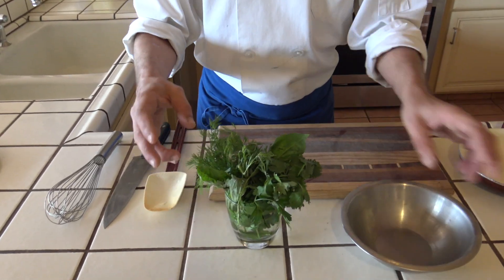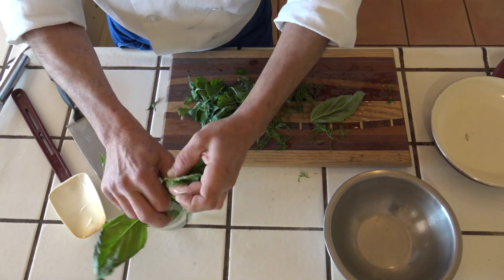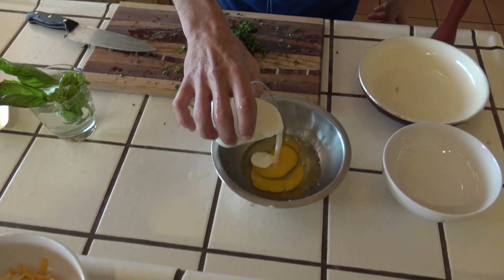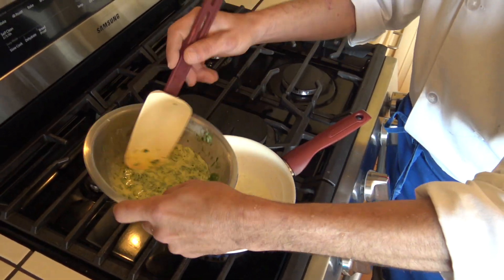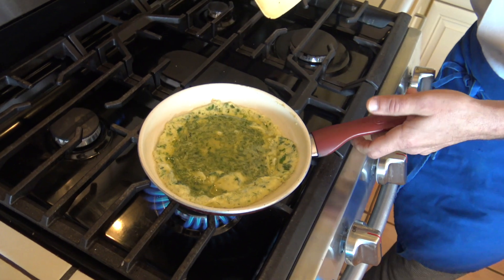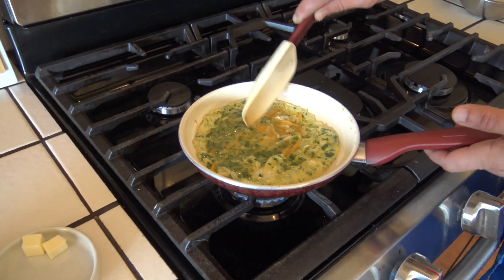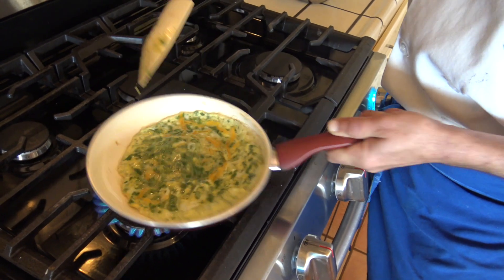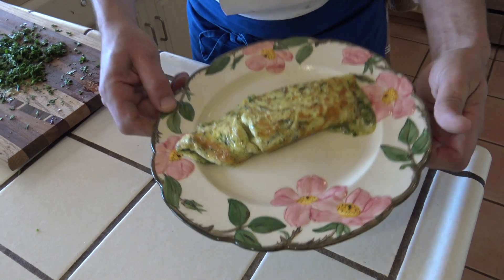How to Make French Omelet Recipe with Herbs, Cheese and Beautiful Crust.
There are 1,000 ways to make a perfect omelet. Here is our omelet recipe you can cook every week and never be bored with it.
In order to cook the omelet, you need the omelet pan to get quite hot. Well, it is better if you watch me. This will be a French omelet with herbs, cheese and a beautiful crust.

For the herbal assortment, use one teaspoon each of the following herbs, chopped:

Parsley, Dill, Tarragon, Cilantro, Basil.
50 g of cheddar cheese.
 Some butter for cooking (about 30 g)
2 eggs
30 grams of cream

Directions:
Whisk the eggs and cream together with the herbal mixture
Heat the pan and add the butter and the herbal mixture all at once
As soon as you add the butter and the herbal mixture, shake the pan a few times, return it to the heat, and leave it, watching it, until there is slight colorization underneath the mixture.
Now, add the cheese, and reduce the fire.  Allow the cheese to melt and then bring the fire back to full heat.   Add some additional butter and make sure that it goes underneath the omelet for final colorization.
With a spatula, turn half of the omelet onto the other half.  Flip the omelet onto the plate.

making an omelet
omelet is
your omelet
omelet is fluffy
fold the omelet in half
a fluffy omelet
is a western omelet
omelet pan
a good omelet
omelet or a mousseline omelet
my omelets
and cheese omelet
the omelet has
flip the omelet
egg omelet
roll the omelet
you ca n't make an omelet without
reheating an omelet
baked western omelet
how many eggs
slide the omelet onto a plate
and bake the omelet in a
classic omelet
classic French omelet
omelet , eggs
let the omelet cook
filling omelet
love omelets
i love omelets
the omelet does n't
a muffin tin denver omelet
omelet comes
an omelet pan or
the omelet is set , about
for a 2-egg omelet
omelet took
cooking eggs makes
omelet fillings
a ham and cheese omelet
omelet is as easy
omelets are delicious and perfect for
frequently asked questions omelet or omelette ? good question
this asparagus omelet is perfect for breakfast
fastest omelet maker
denver " ) omelet usually includes bell peppers
the omelet cooks
omelet is a pan
omelet is a basic dish
omelets are just eggs
the omelet king
for omelet making
omelet is ready in about
crab and cream cheese omelet
for a 2-egg omelet , a 9-inch skillet for 3 eggs
omelet features a
omelet turns out
of the omelet has set
cheese , this denver omelet
day , so make suretokeep up with his
basic omelette recipe makes no-fail , delicious omelettes
the omelet innards
omelet sit
the omelet world
also , from timetotime make an omelette that
omelet fresh flavors
cooking eggs makes
pizza omelet
spiced omelet
makes being vegan
technique of the eggs make
make deliciously light
vegetables of all kinds make
how much to put
omelet video
make for an interesting brunch
flavorful omelet
omelet from sticking to the pan
versions of how
smooth , even omelet
omelet savory
make great additions to omelets
make breakfast-for-dinner
makes biotin easiertoabsorb
omelets how